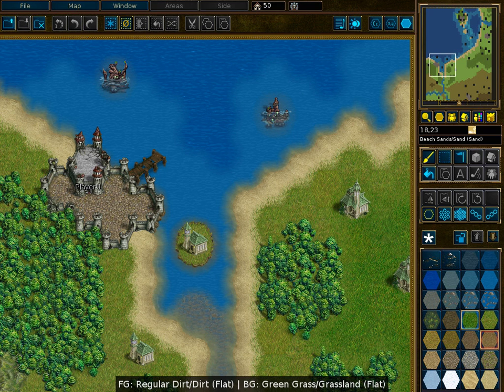Level design | Wikipedia audio article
00:00:25 1 History
00:01:52 2 Process
00:04:27 2.1 Level bugs
00:05:49 3 Level designer
00:06:51 4 Design goals
00:07:25 4.1 Gameplay alteration
00:08:14 4.2 Player directing
00:09:36 5 Hidden features
00:10:46 6 Tools

- Socrates

SUMMARY
Level design, environment design, or game mapping is a discipline of game development involving creation of video game levels—locales, stages, or missions. This is commonly done using a level editor, a game development software designed for building levels; however, some games feature built-in level editing tools. Level design is both an artistic and technical process.